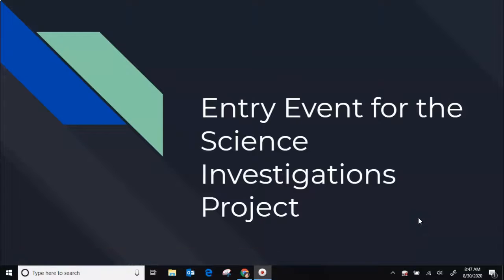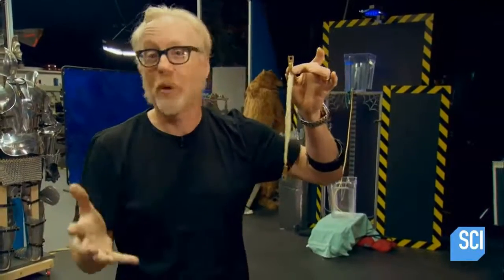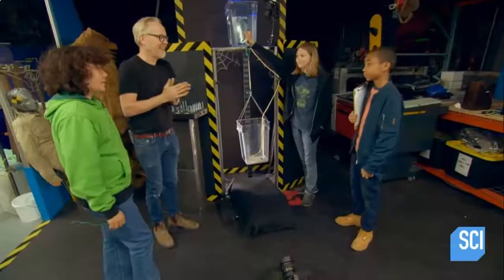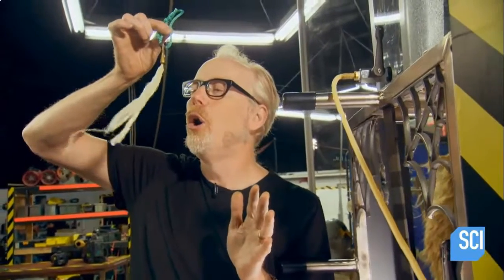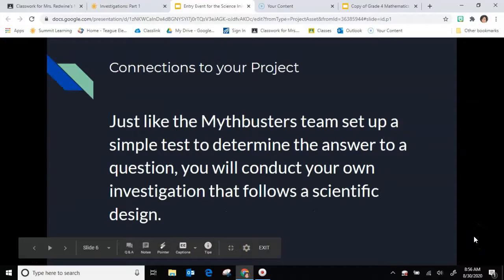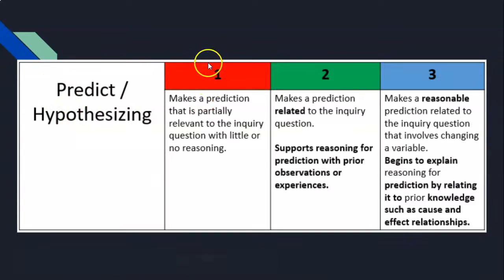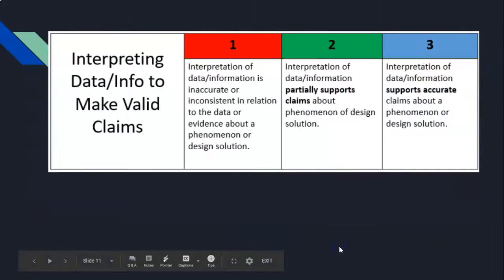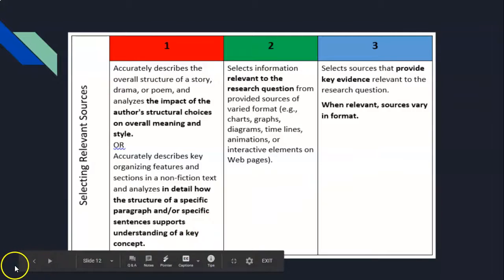Science Investigations Part 1 Launch